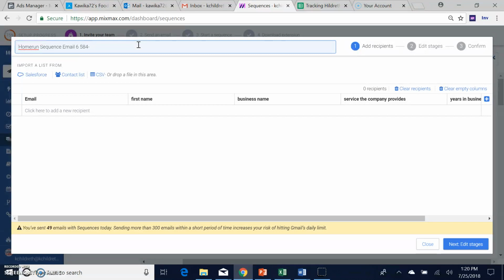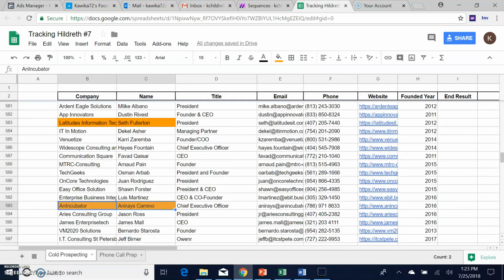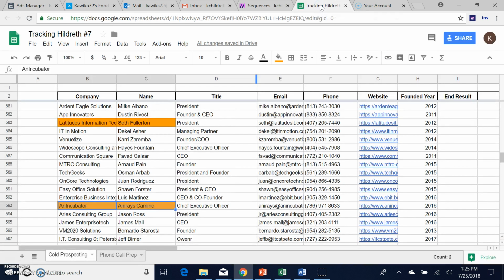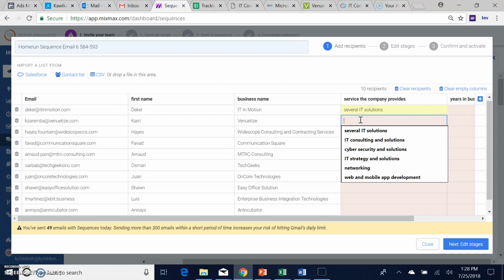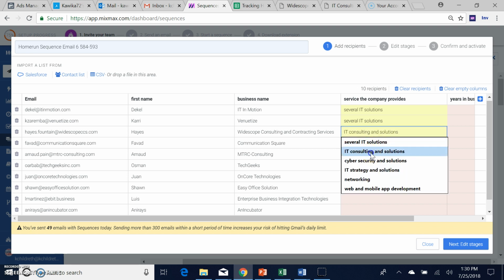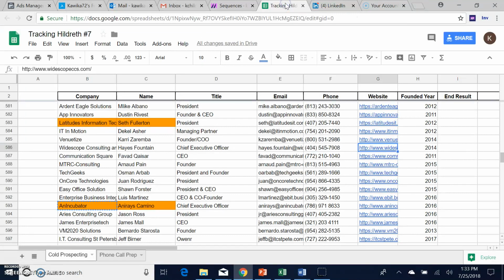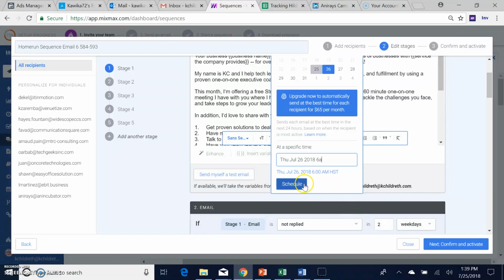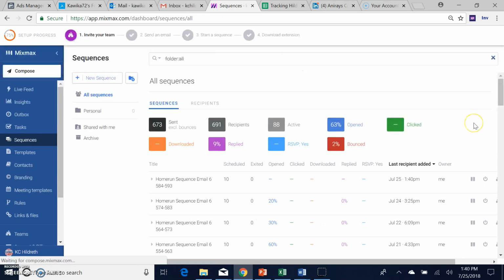Mixmax Sequence Set up 2